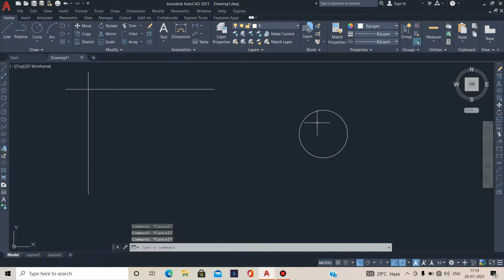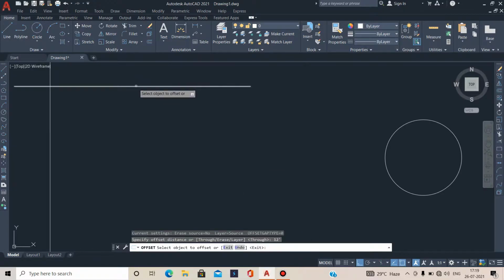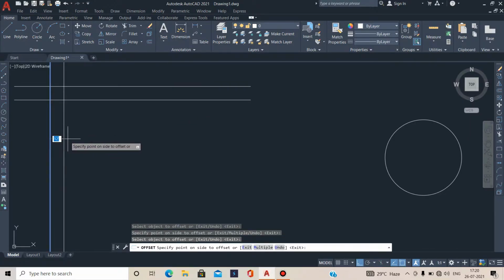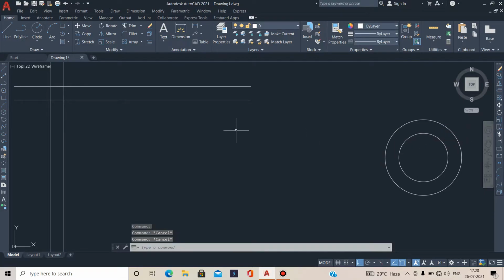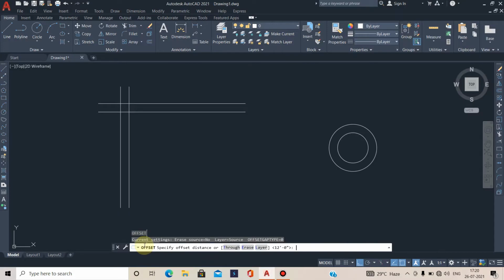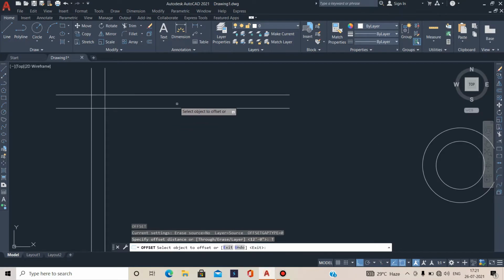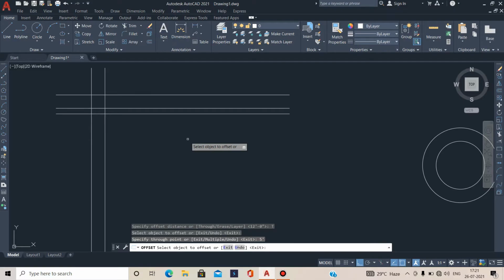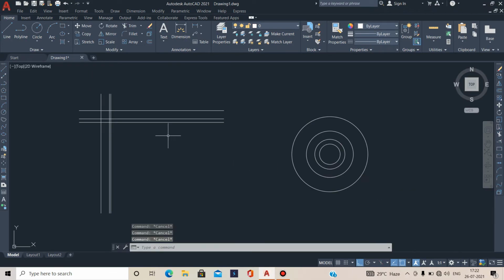AUTOCAD // HOW TO OFFSET AN OBJECT // OFFEST KEYBOARD COMMAND // OFFSET LOCATION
Hi guys In this video you will learn about offset option in autocad.
1. how to OFFSET the object  ?
2. what is the keyboard command for offset ?
3. what are the various location for offset option ?

In this channel you have to get more video related to Autocad, Staad-pro , 3ds max and Revit.